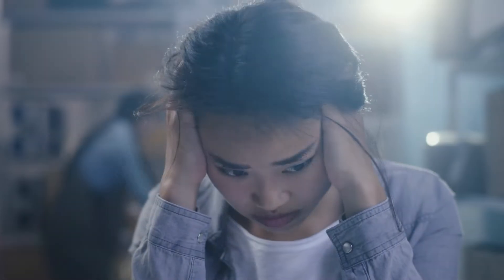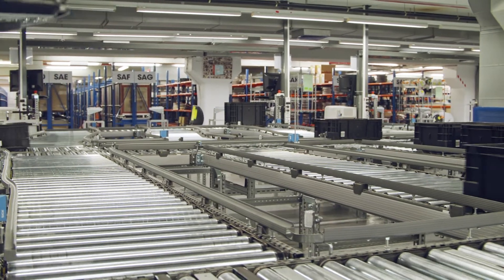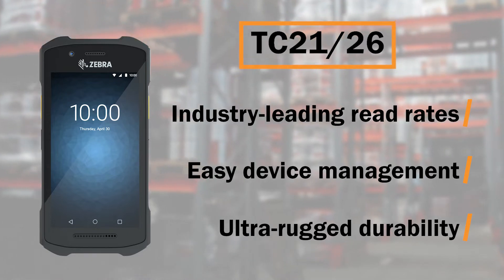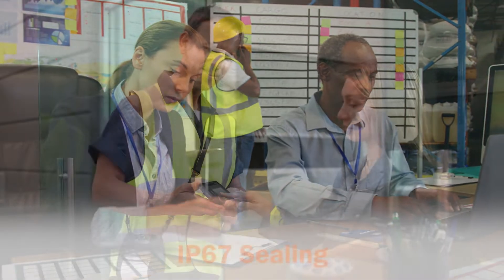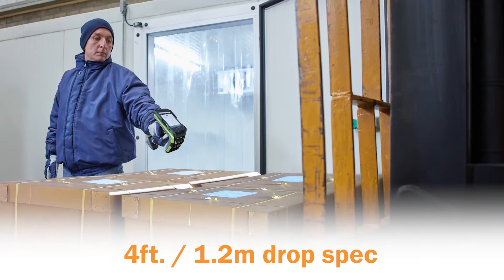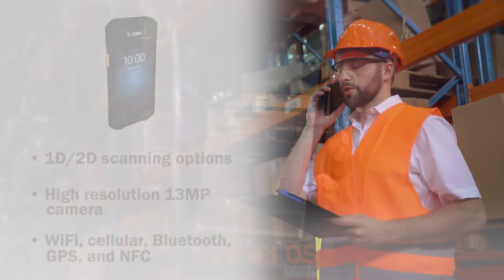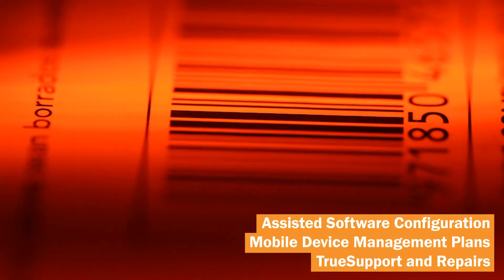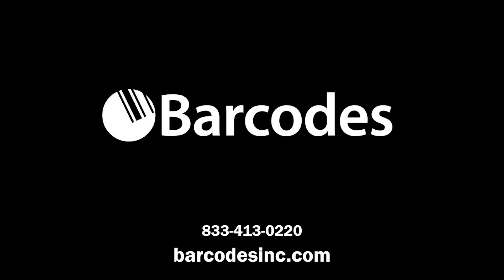Zebra TC21/26 Mobile Handheld Computer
Zebra's TC21 Touch Computer is the ultimate cost-effective touch computer built for small and big businesses. Choose the Wi-Fi only TC21 for workers inside the four walls or the Wi-Fi/cellular, TC26 for workers out in the field. The TC21 was built for businesses and are waterproof, dustproof, drops to concrete, snow, rain, heat and freezing cold. The display and scanner exit window are also fortified with Gorilla Glass.